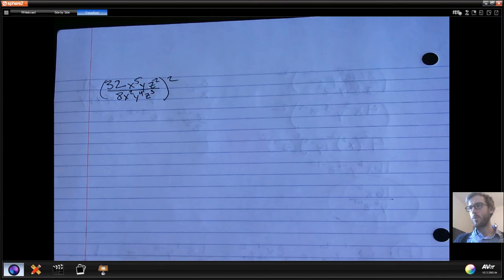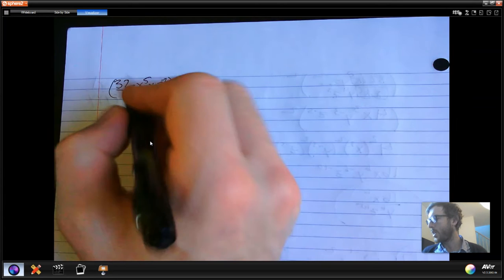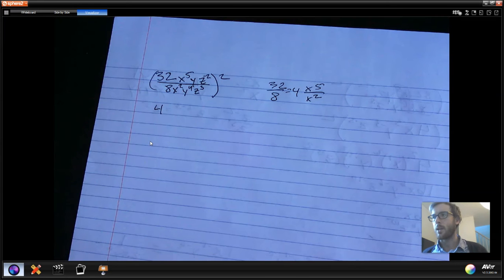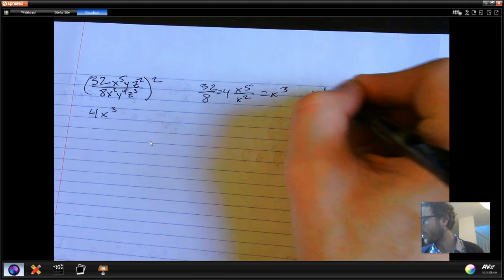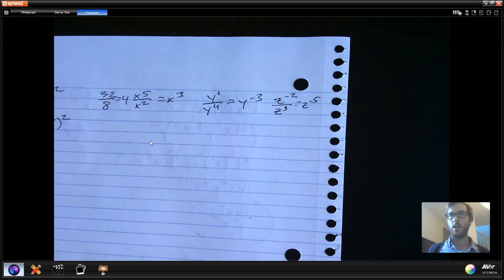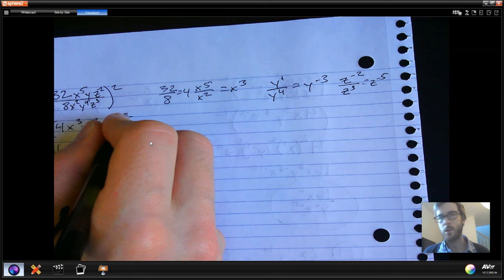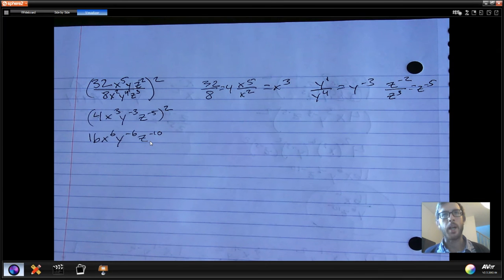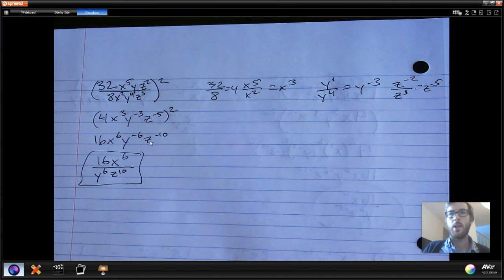12/18 Async Worked Example